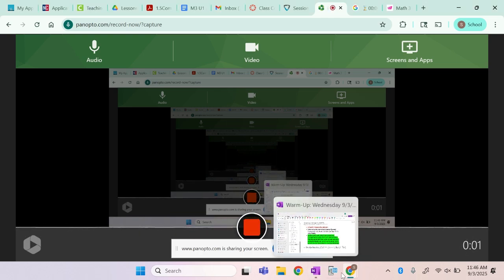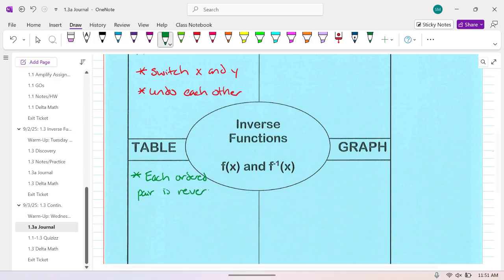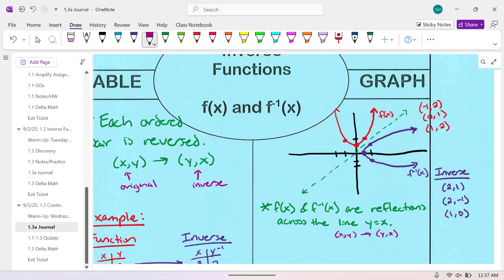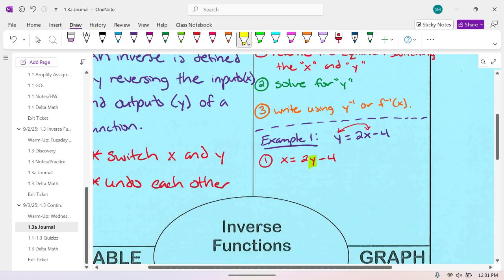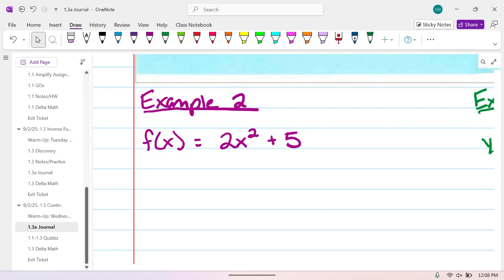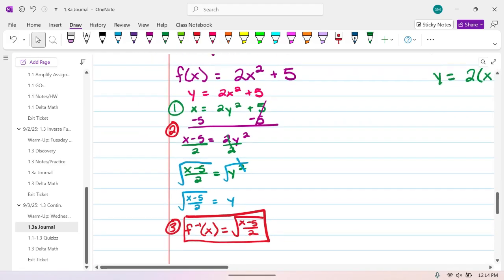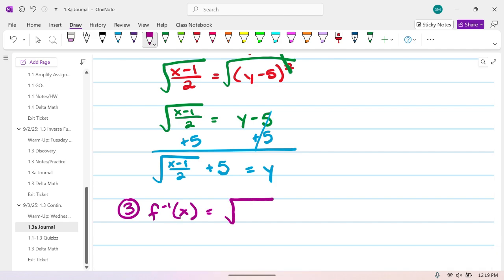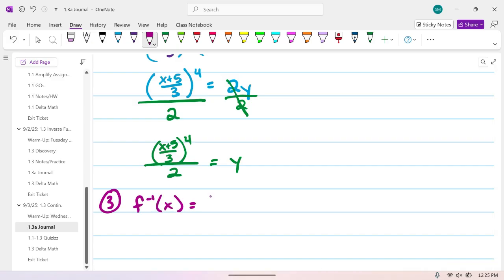Lesson 1.3 Part 2 Math 3 F25